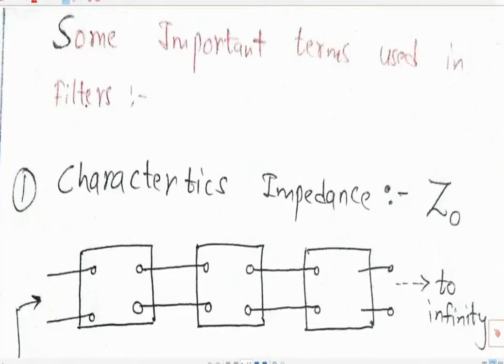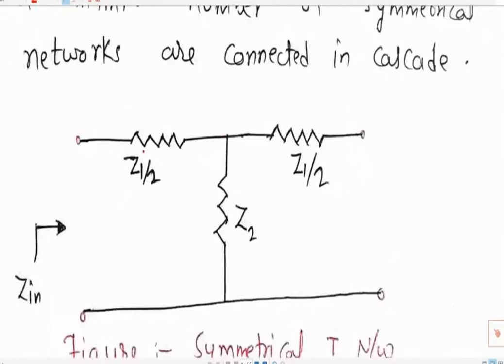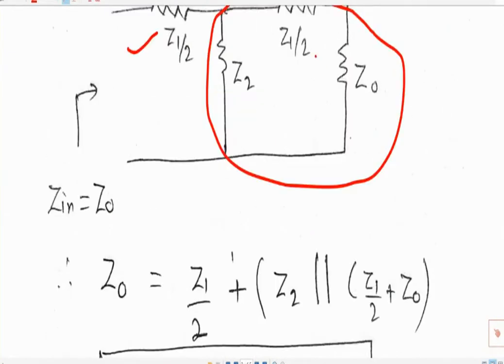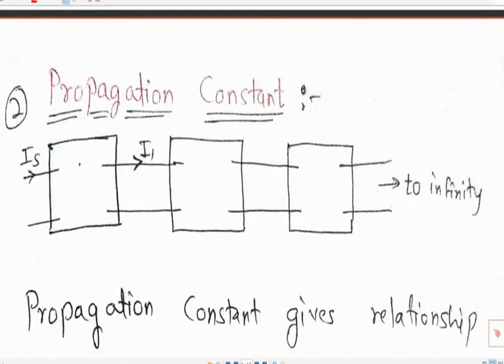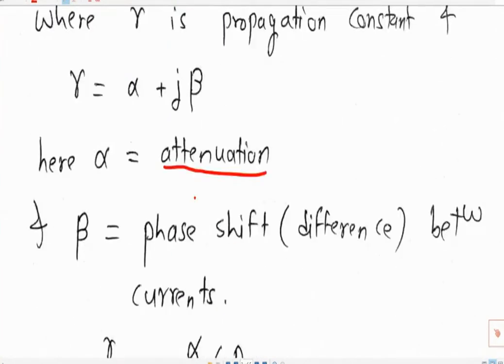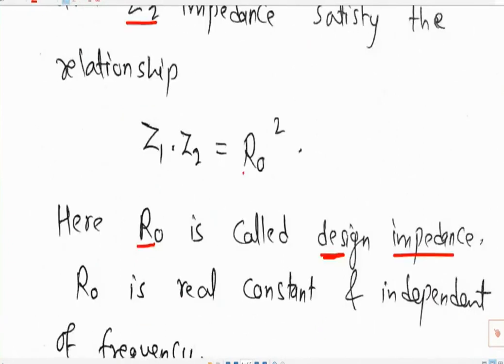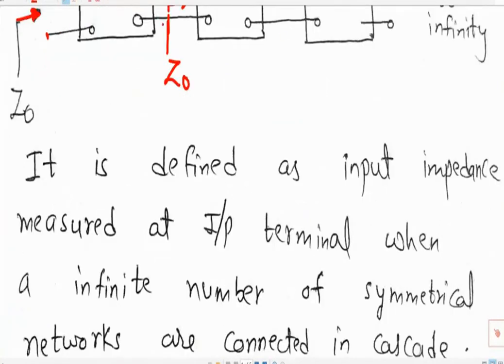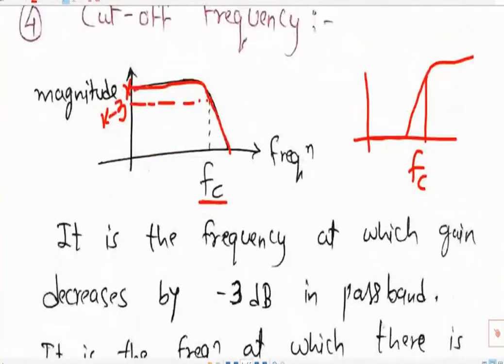Network Theory Unit 6(Lecture 2) Important terms in passive filters